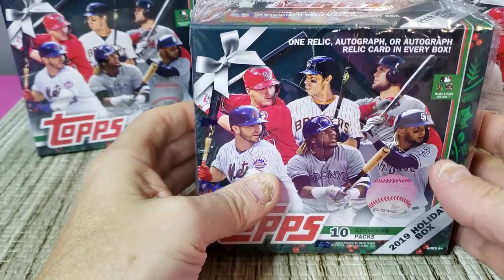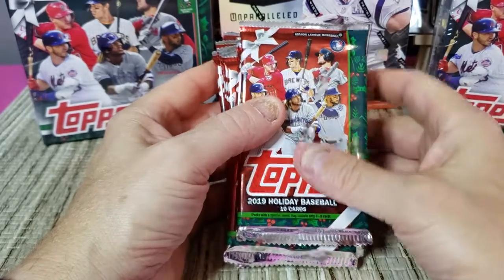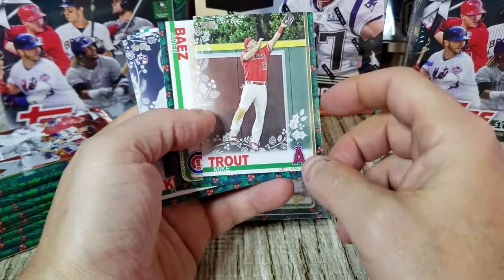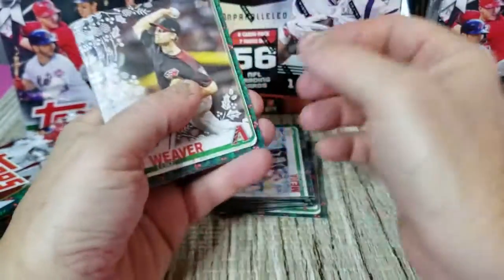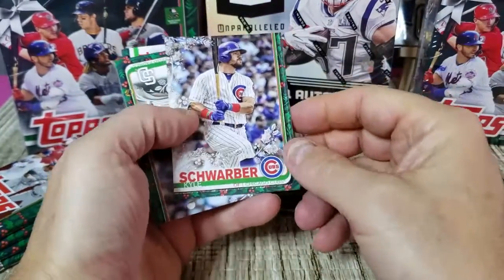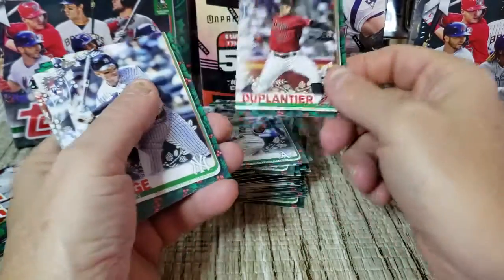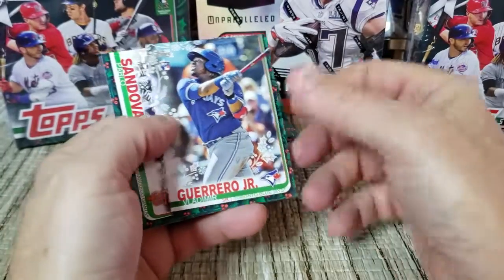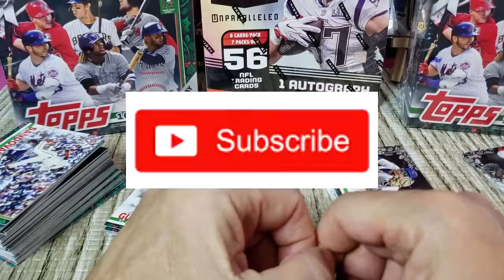2019 Topps Holiday Round 2 MORE SPs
Second box of Holiday... after only one SP in the first box I end up with two out of this one with one being a code 64 rare...have several more boxes so will be going for a super rare soon!